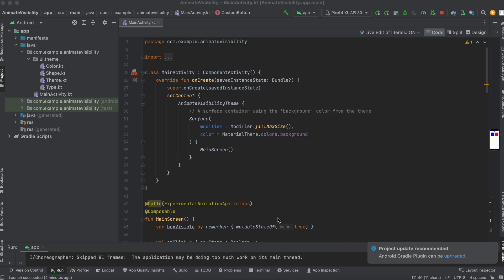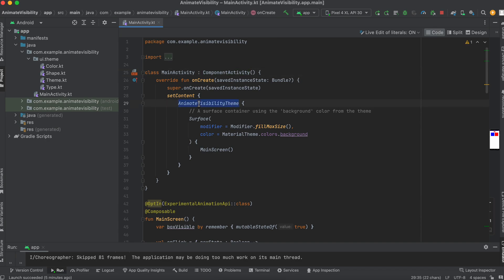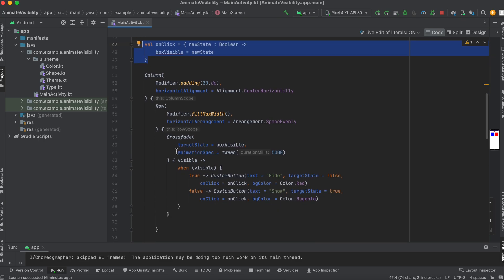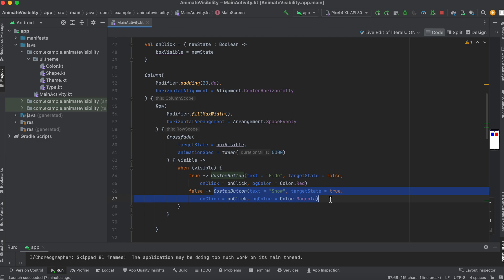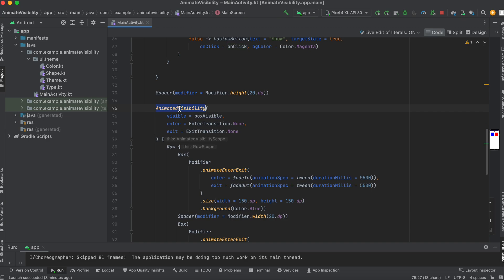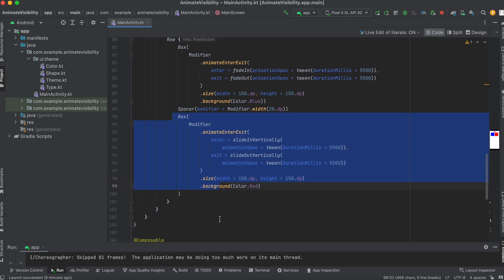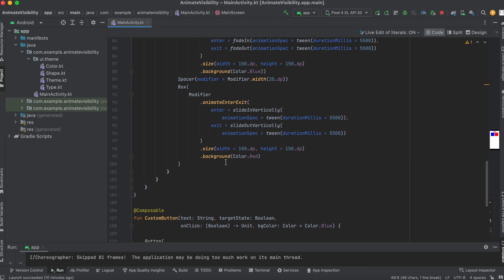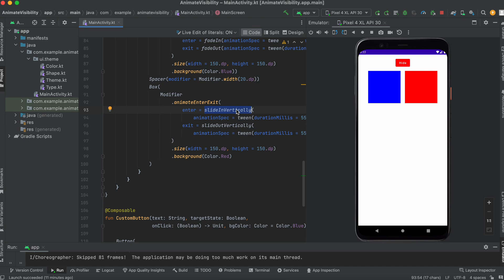Android Jetpack Compose AnimatedVisibility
Use AnimatedVisibility to hide or show a composable. Children inside AnimatedVisibility can use Modifier.animateEnterExit() for their own enter or exit animation. AnimatedVisibility will eventually remove the item from the composition once the animation has finished.